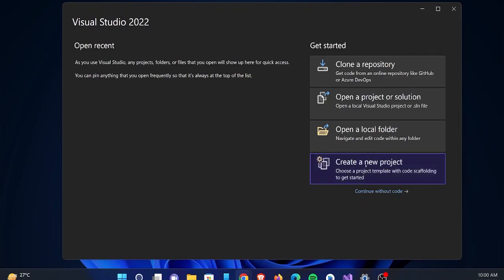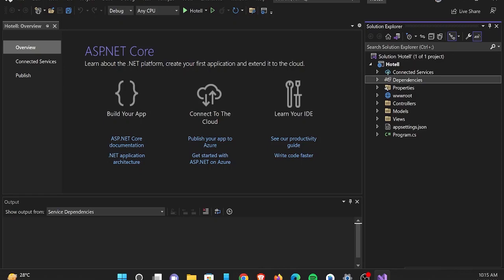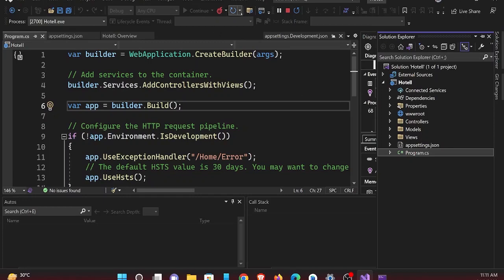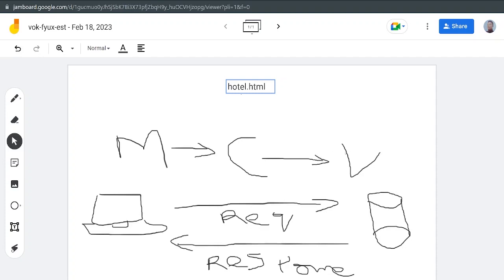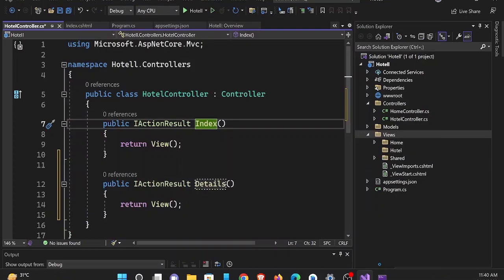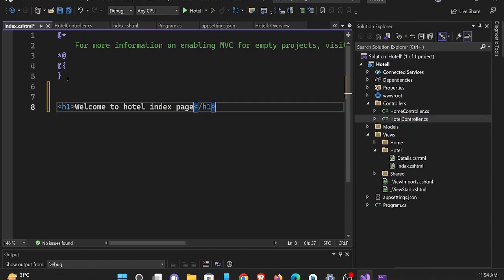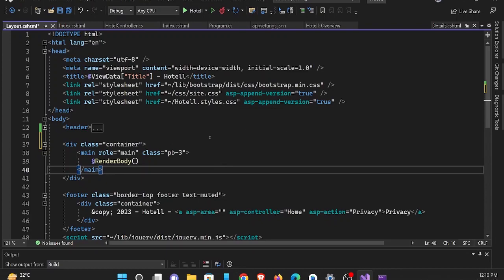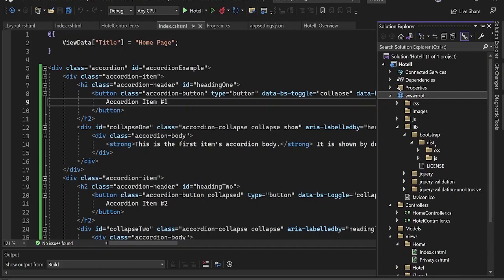ASP.NET Core - PART 1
This is an introduction to asp.net core